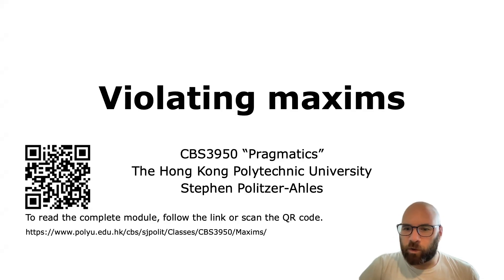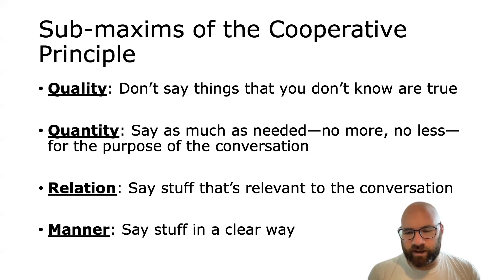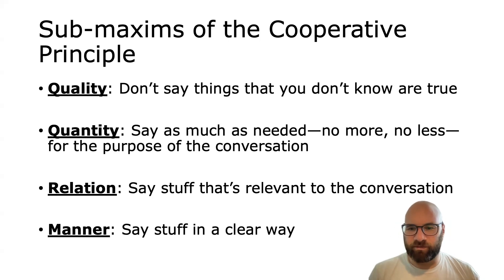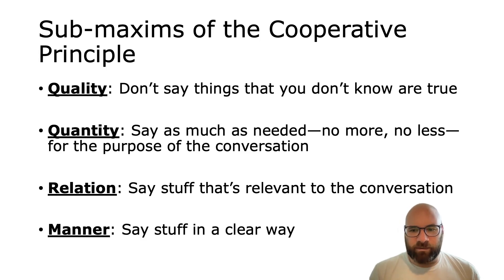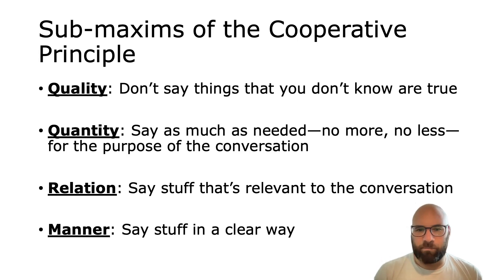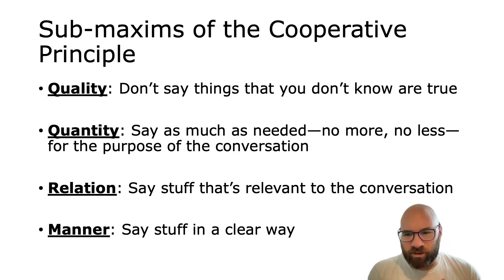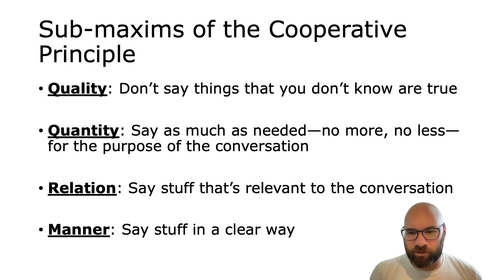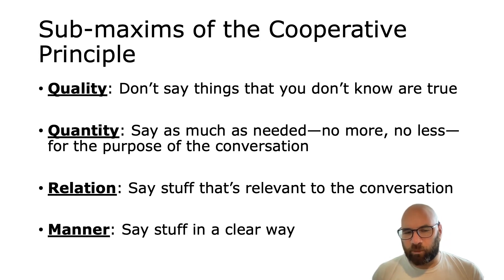CBS3950 (Pragmatics): Violating maxims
Video summary of the module "Violating maxims" from Pragmatics class at The Hong Kong Polytechnic University. For all the class materials, activities, and other information,

This video is just a bare-bones, surface-level summary of the module.